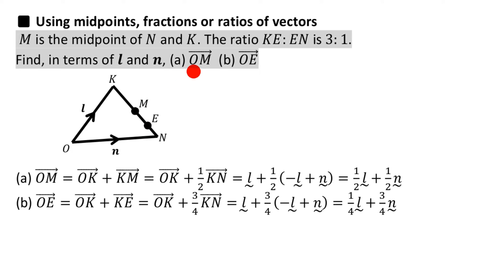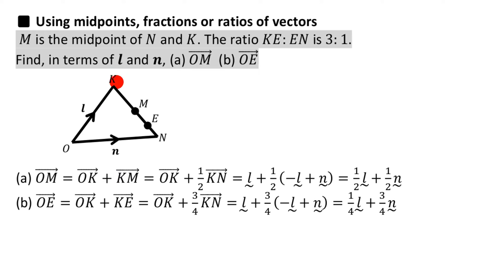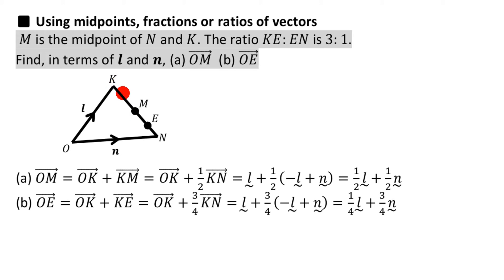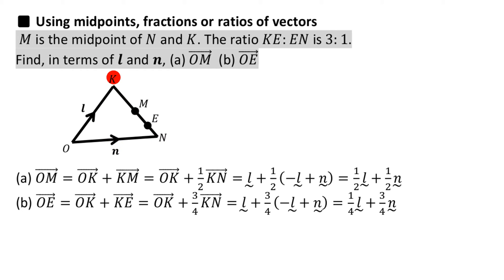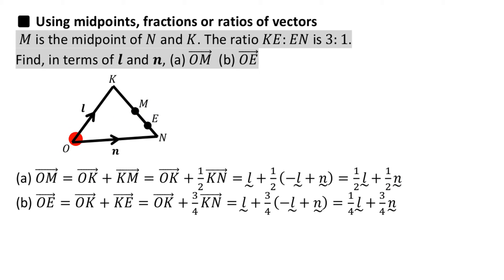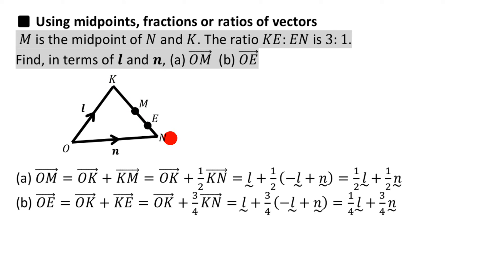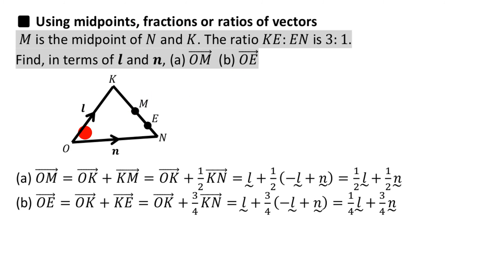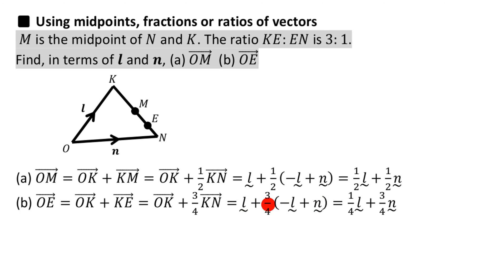Midpoints, fractions and ratios of Vectors (GCSE)